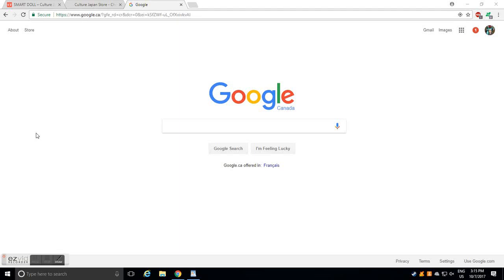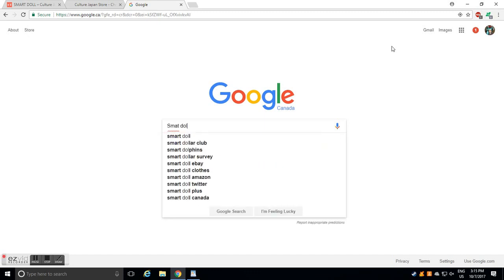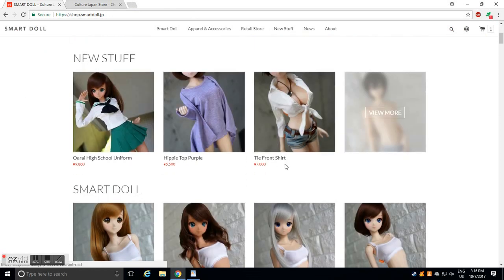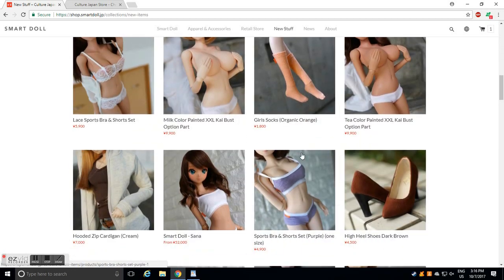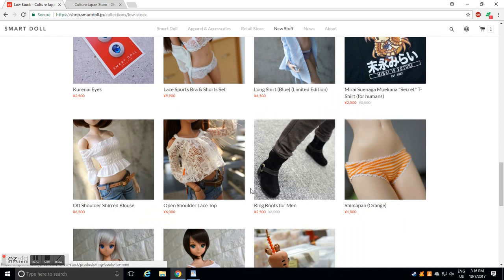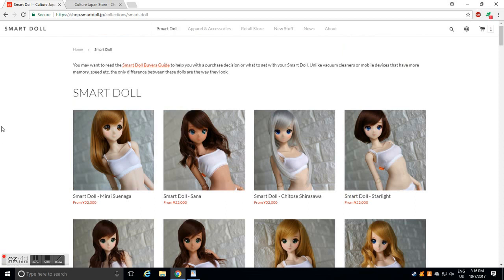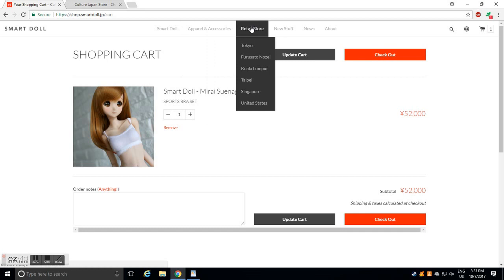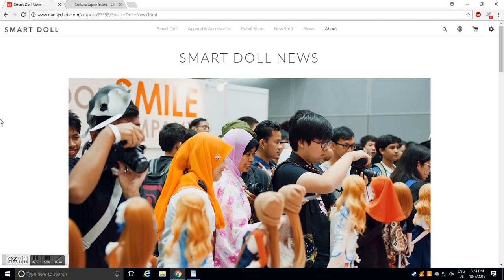How to buy a Smart doll -Website explained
Hello all!
This video has been requested from my fans :)